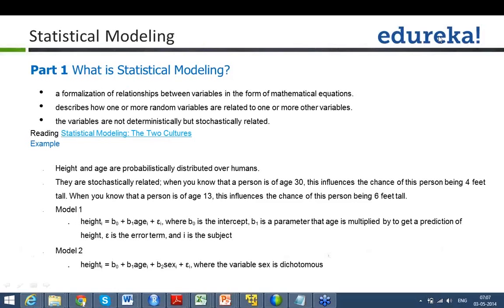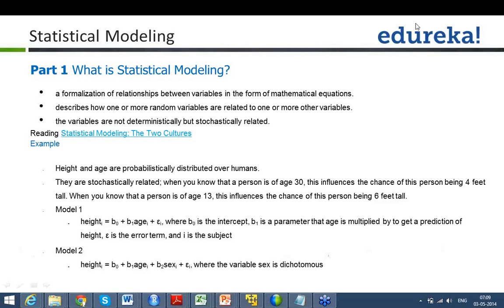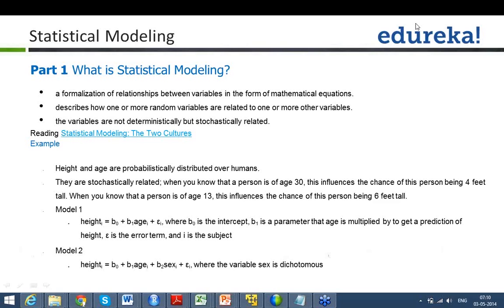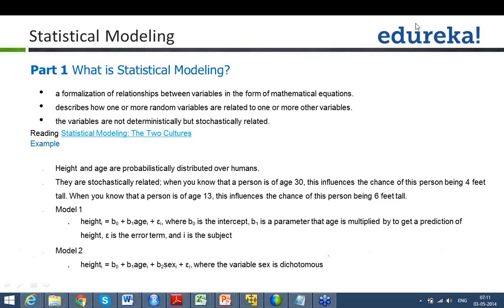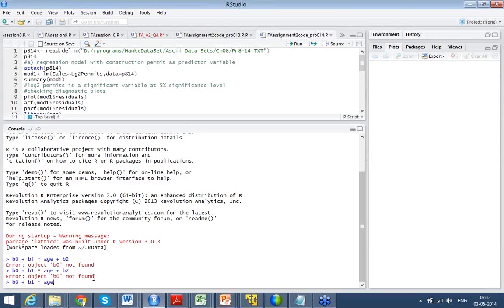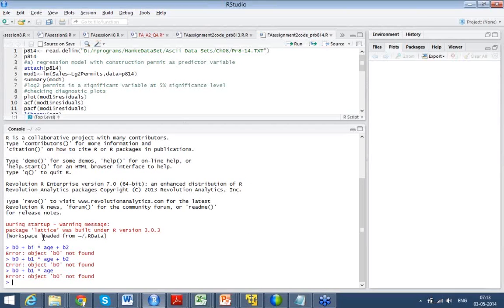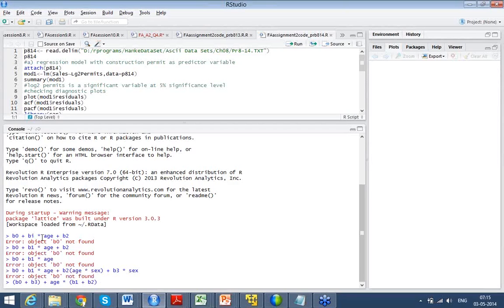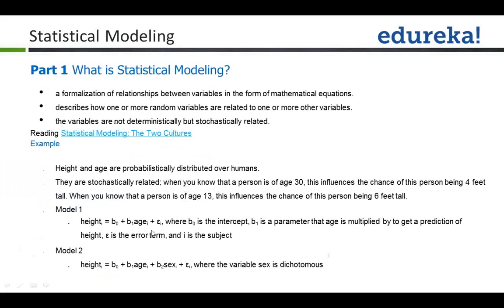Statistical Modeling in Business Analytics with R | Edureka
A statistical model is a formalization of relationships between variables in the form of mathematical equations. A statistical model describes how one or more random variables are related to one or more other variables.
What is Statistical modeling

The topics related to ‘Statistical modeling in Business Analytics with R’ have extensively been covered in our course ‘Business Analytics with R’.